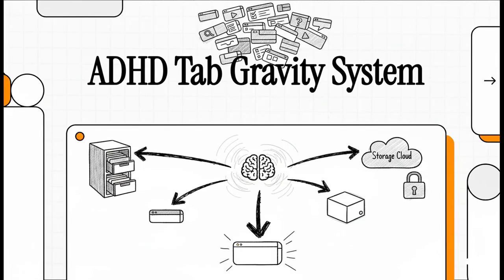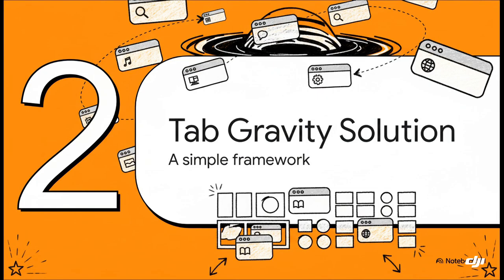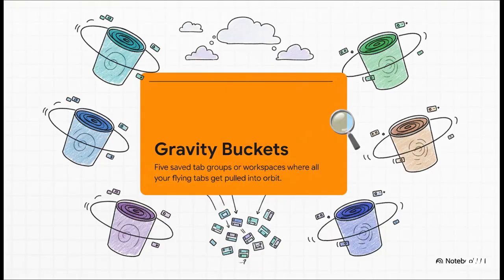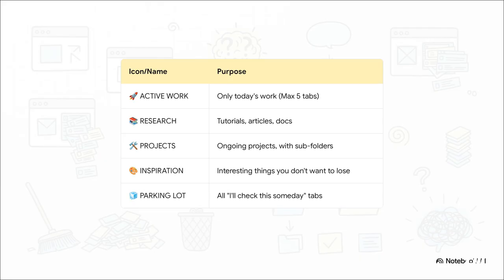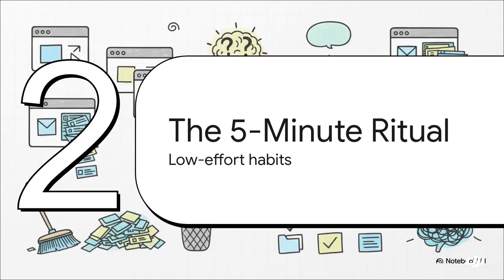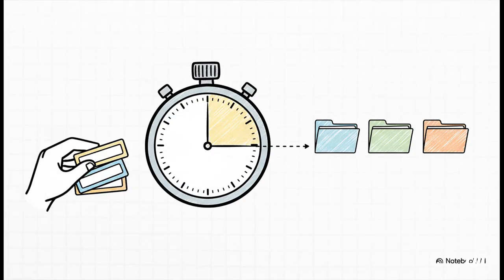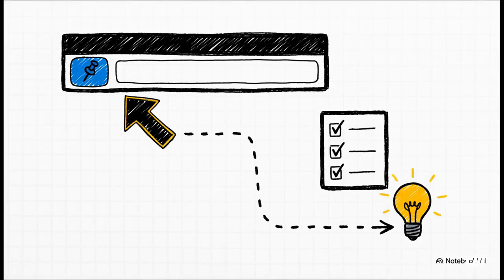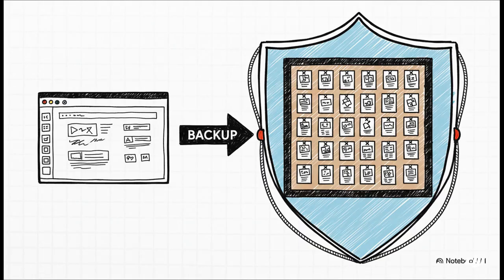TAME YOUR 100 TABS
7- phase methodology called "The Tab Gravity System for ADHD Focus," designed to help individuals with ADHD manage numerous open browser tabs and maintain concentration.

This system primarily relies on creating five distinct "Gravity Buckets" or workspaces—such as Active Work, Research, and a Parking Lot—within the Opera browser to organize everything.

Key phases include quick-saving large quantities of tabs immediately to reduce anxiety, engaging in a short "5-Minute Organizing Ritual" to sort them later, and utilizing a “Return-To-Work Shortcut” with a dedicated "START HERE" tab to simplify re-entry into tasks.

The overall goal is to eliminate the fear of losing information, which often prevents people with ADHD from closing tabs, by providing safe, permanent homes for all opened resources and facilitating a clean "Two-Stage Focus Mode" for distraction-free working.

Finally, the system suggests weekly backups to further alleviate tab guilt and provide peace of mind.